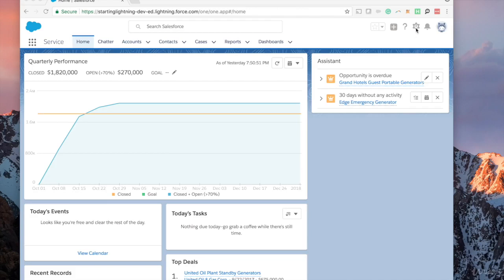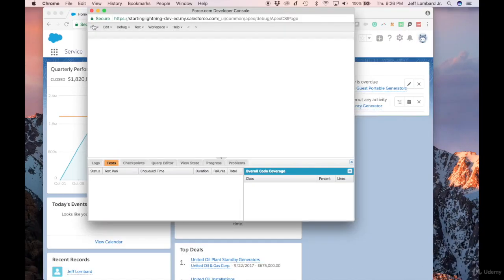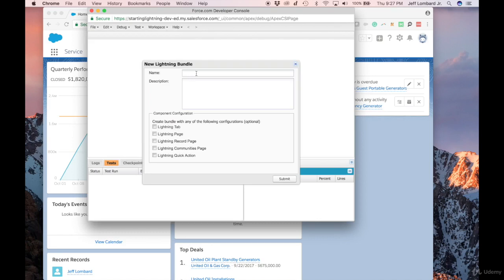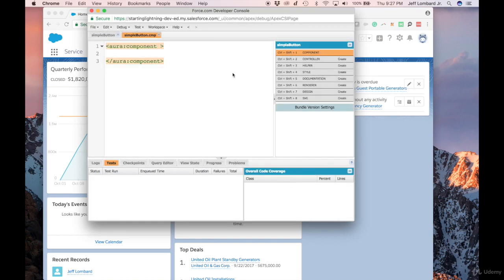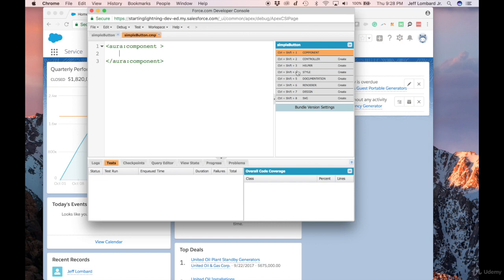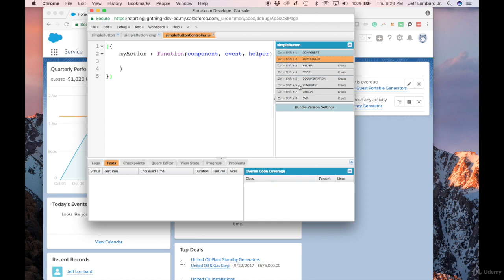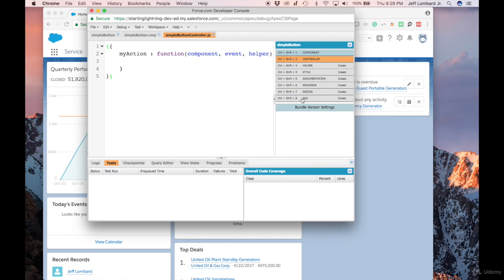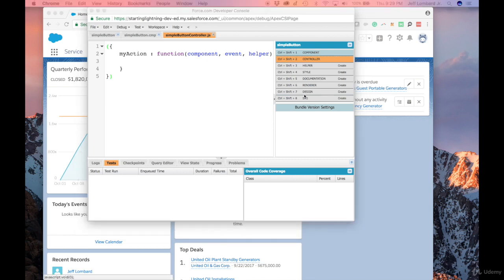Intro to Lightning Development for Salesforce part 5